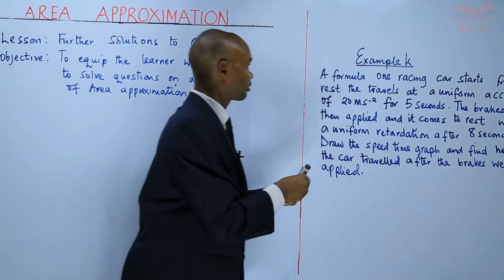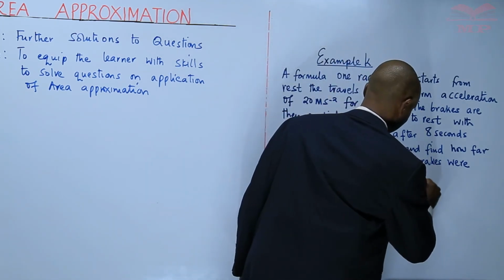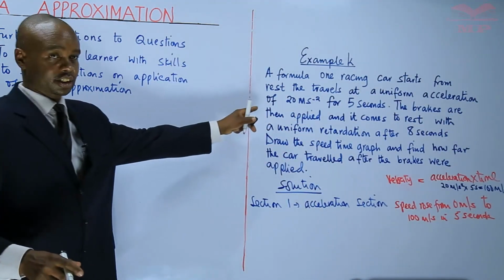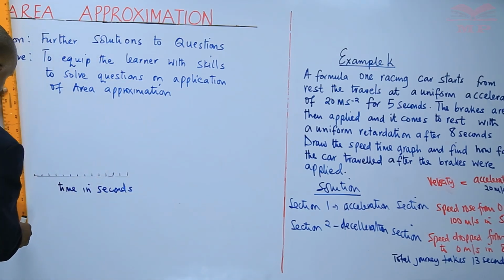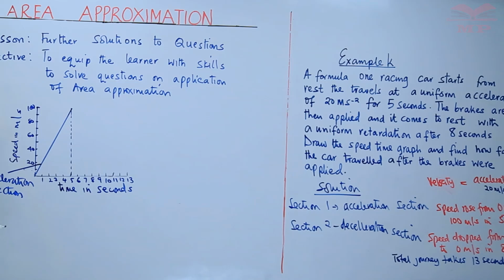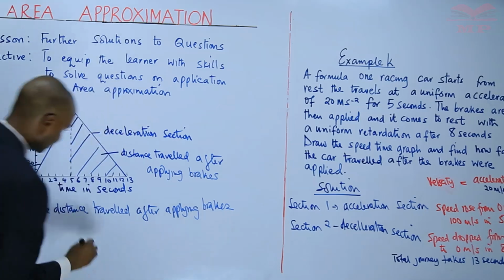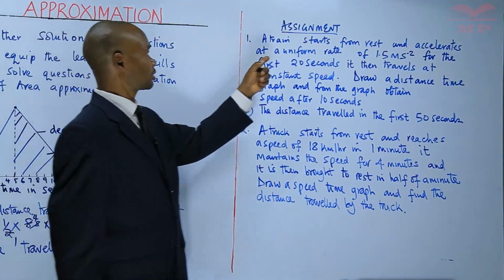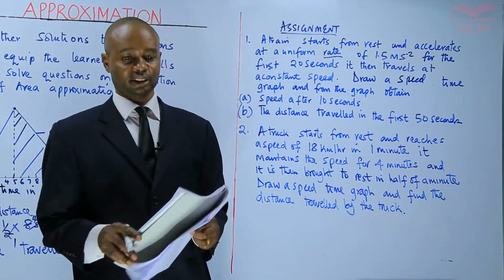AREA APPROXIMATION_L10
💼 Area Approximation – Short Version

💡 Definition:
A method of estimating the area under a curve using simple shapes.

Common Methods:

1️⃣ Rectangle (Mid-ordinate) method ▭
2️⃣ Trapezium rule 🔺
3️⃣ Simpson’s Rule 📈

Key Idea:

Divide the area into small sections and sum their areas 📊

More divisions → more accurate approximation 🎯